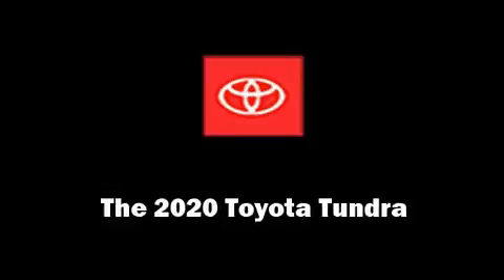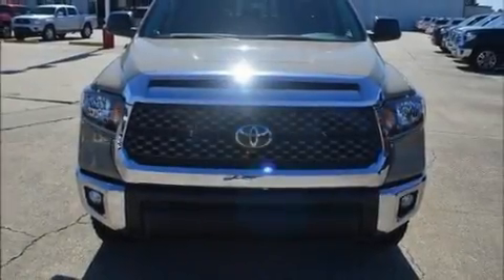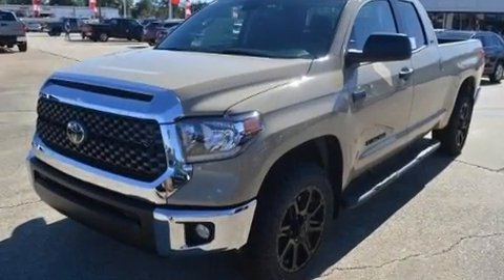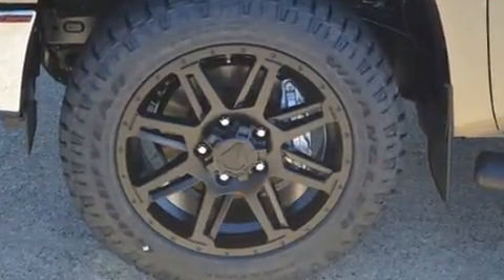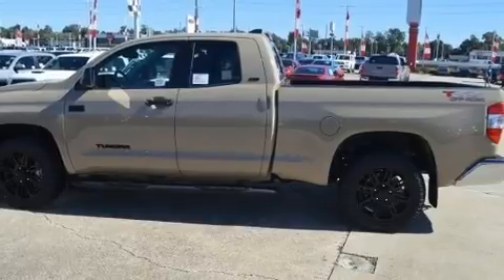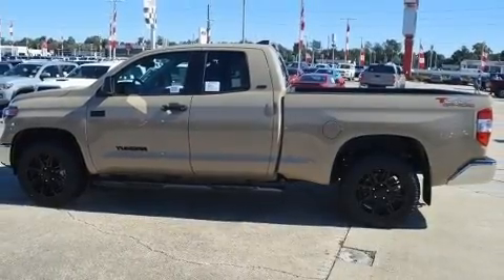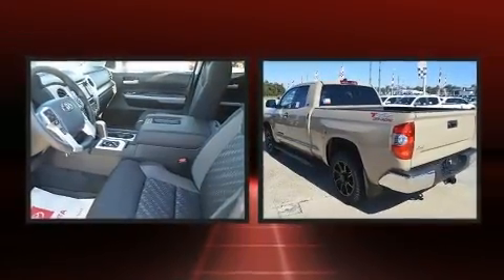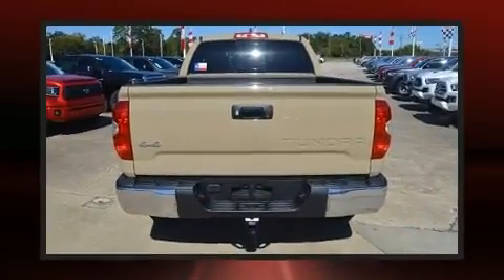2020 Toyota Tundra SR5 5.7L V8 in Conroe, TX 77304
Take command of the road in the 2020 Toyota Tundra. This 4 door, 5 passenger truck stands out among competitors in its class! It features four-wheel drive capabilities, a durable automatic transmission, and a powerful 8 cylinder engine. Toyota infused the interior with top shelf amenities, such as: 1-touch window functionality, telescoping steering wheel, lane departure warning, cruise control, a trailer hitch, a bedliner, and remote keyless entry. Toyota also prioritized safety and security by including: dual front impact airbags with occupant sensing airbag, head curtain airbags, traction control, brake assist, a panic alarm, an emergency communication system, and 4 wheel disc brakes with ABS. Electronic stability control ensures solid grip atop the road surface, no matter how challenging the driving conditions. We pride ourselves on providing excellent customer service. Stop by our dealership or give us a call for more information.